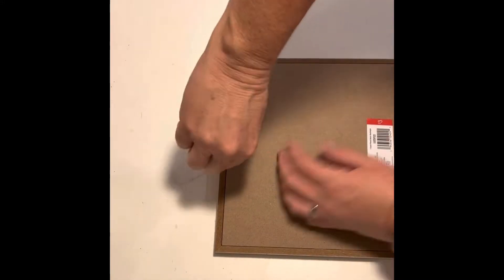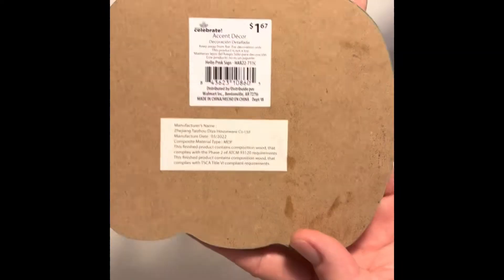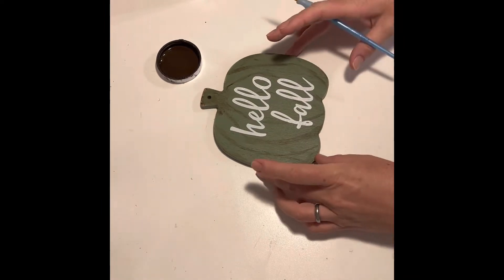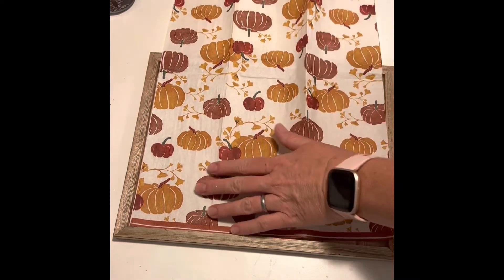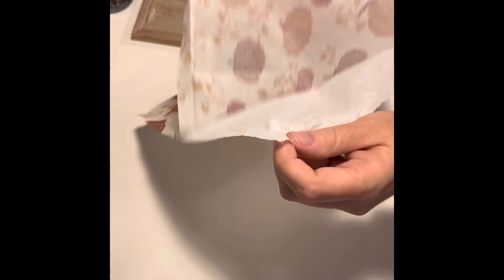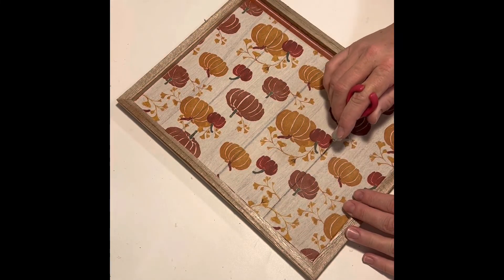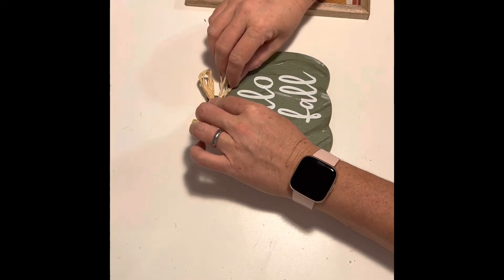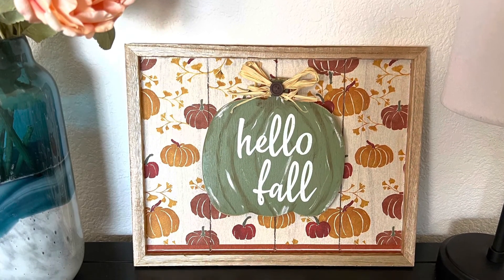DIY Hello Fall sign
Inexpensive and easy to recreate this Hello Fall sign!